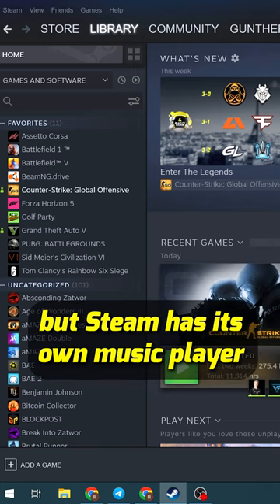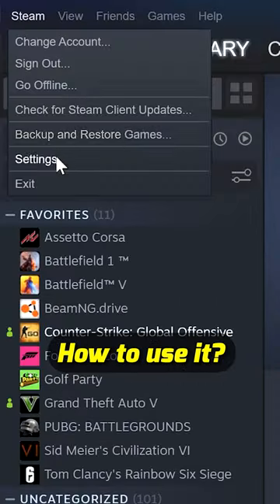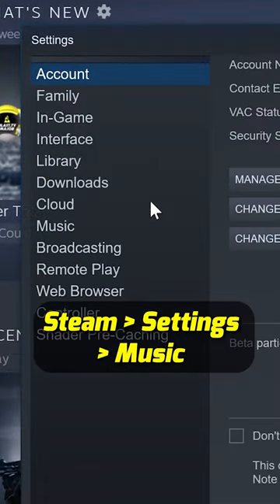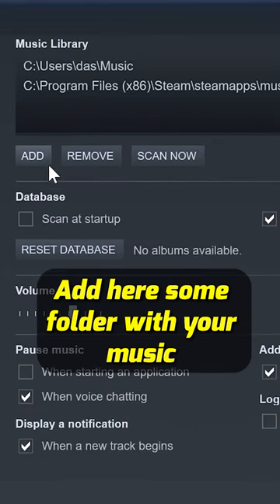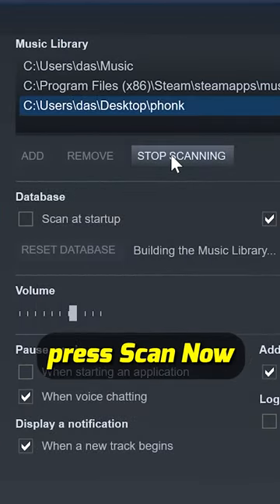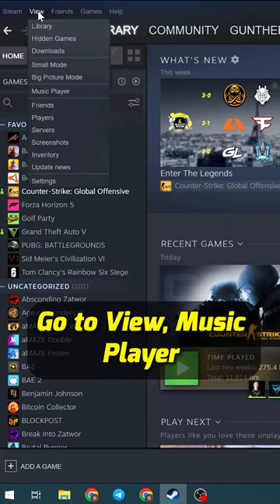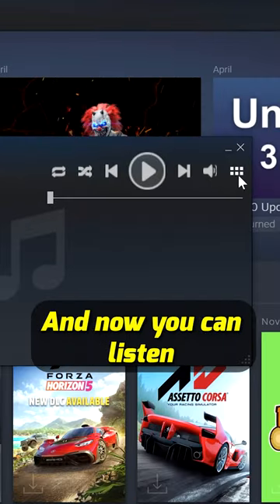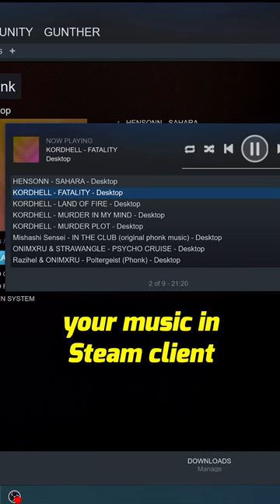Steam Hidden Features - Steam Music Player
Hey! In this video I show you how to run steam music player. Its one of the coolest steam hiiden features. You can listen your music when playing some games or just use Steam client as music player. You can also see the music player in Steam overlay.